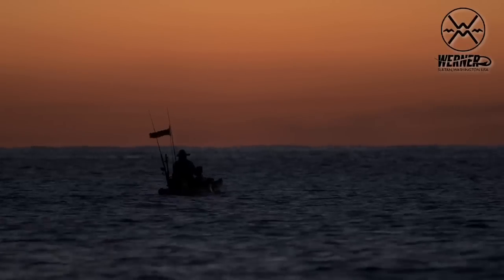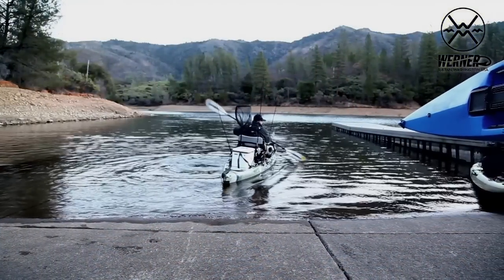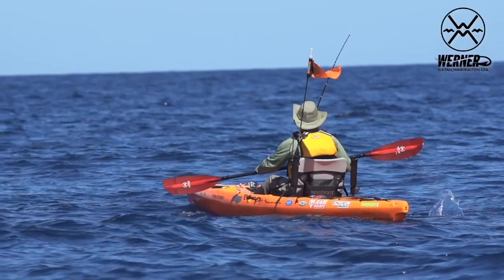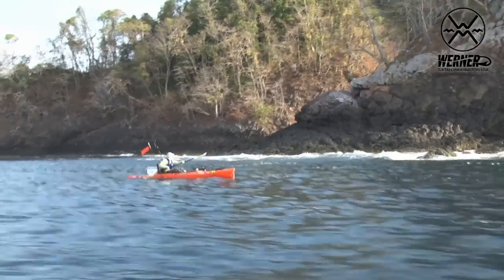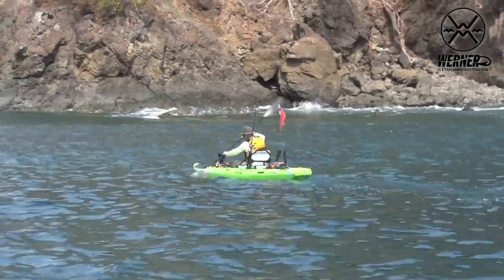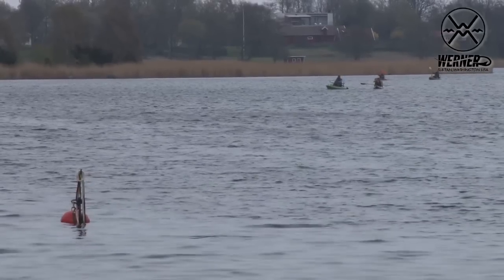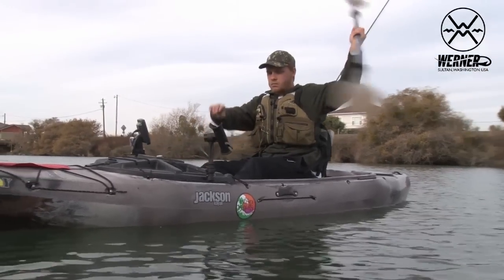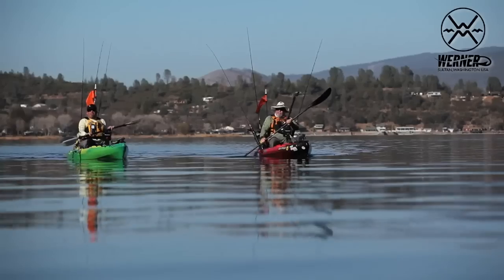Werner Paddles Hooked Series Overview by Jim Sammons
Jim Sammons explains how the Hooked Series from Werner Paddles has a paddle to fit everybody's paddling style and budget.

PRODUCED BY Heliconia, an award winning TV, digital video, and DVD production company that specializes in outdoor pursuits or 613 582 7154.